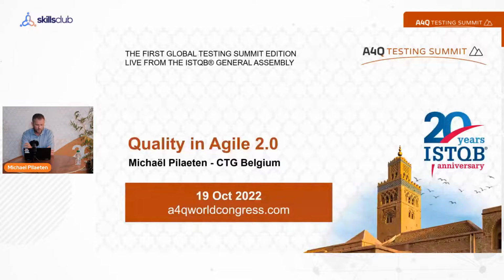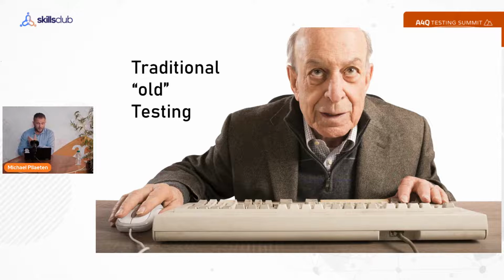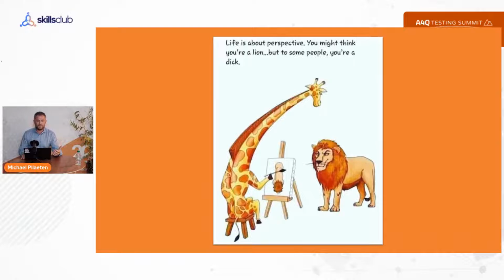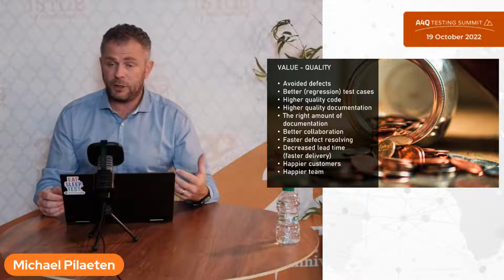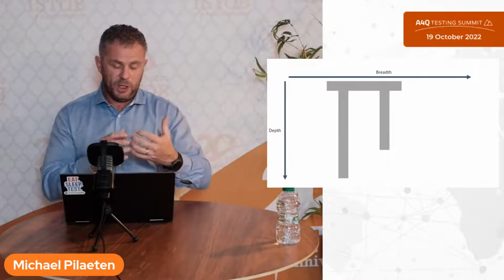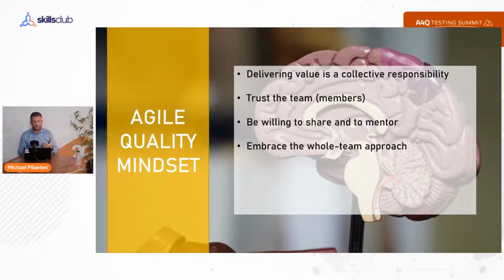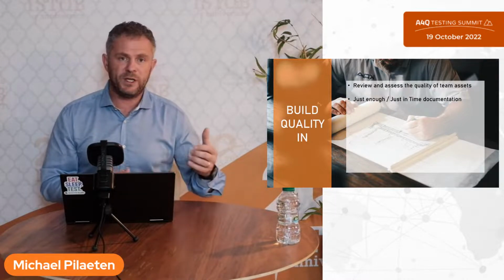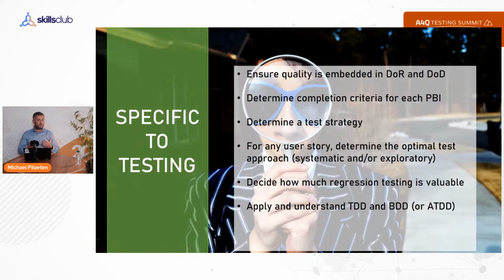A4Q Testing Summit - Quality in Agile 2.0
In this lecture by Michael Pilaeten you will get an insight into how quality can be achieved in the Agile 2.0 world. Learn more about the challenges and chances of Quality in Agile 2.0 and use the opportunity to ask the speaker your questions.